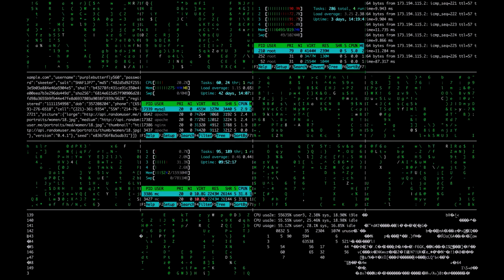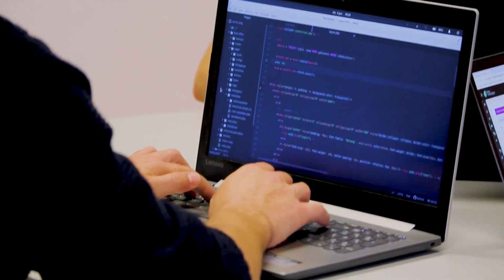Mastering C++ and Developing Your Problem Solving Skills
Are you looking to improve your programming skills and learn the fundamentals of C++?
Look no further! In this video, I'll give you a crash course on C++ programming, as well as essential tips on how to solve common programming problems.
This course will contain the university curriculum which include Lecture, Practical and tutorial classes.
as a software engineering student I will happily share all metrical i paid to get for free without hiding any of it to let you subscribe my my course and pay me all is free I suffer a lot in my start and I do not want you to have this feeling .

Whether you're a beginner looking to start your programming journey or an experienced programmer looking to upskill, this channel  is for you. I'll cover the basics of C++ syntax, data types, control structures, and functions, as well as provide you with practical examples on how to solve problems using C++.

In addition, I'll share our top tips on how to approach programming problems and develop your problem solving skills. You'll learn how to break down complex problems into manageable pieces, how to use algorithms and data structures to optimize your code, and much more.

So if you're ready to take your programming skills to the next level, join us and master C++ while developing your problem solving skills.